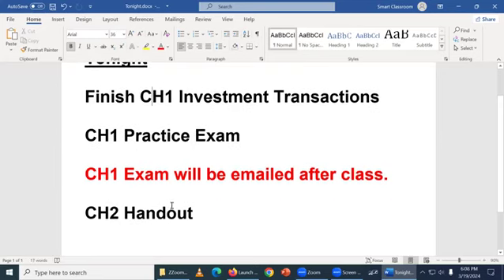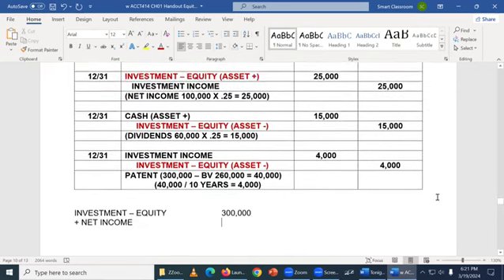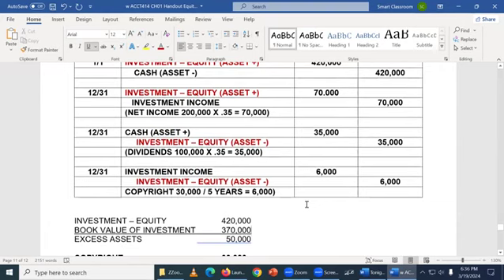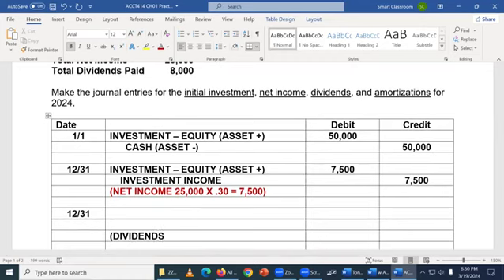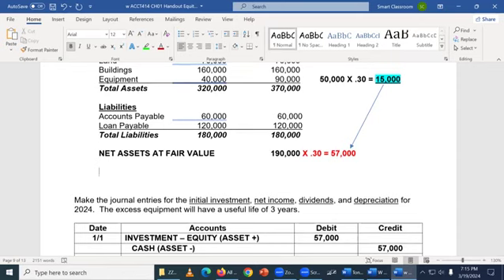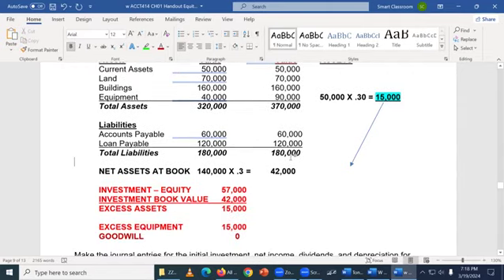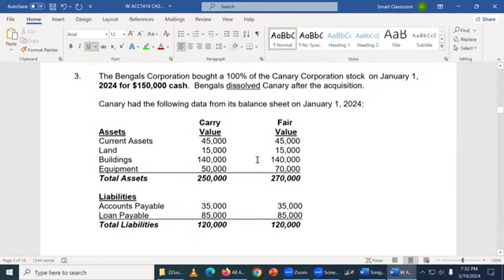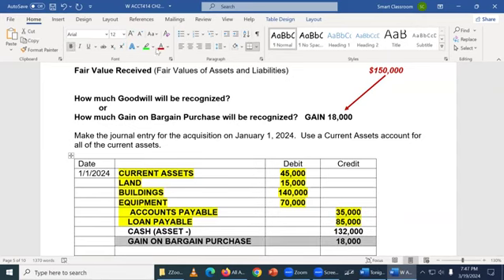ACCT414 Week 10 CH1 Handout and Practice Exam CH2 handout Spring 2024 EDIT